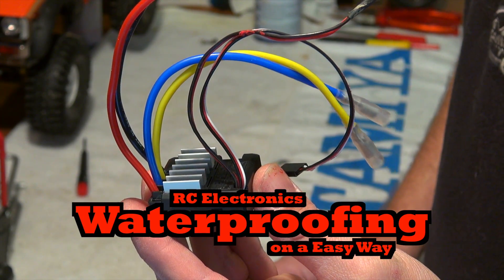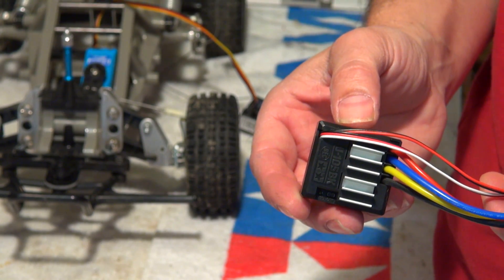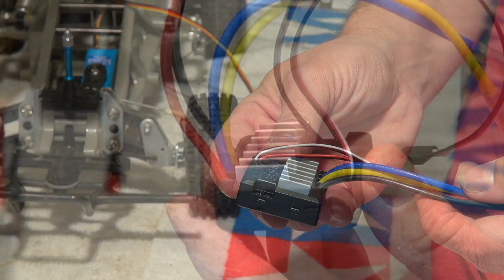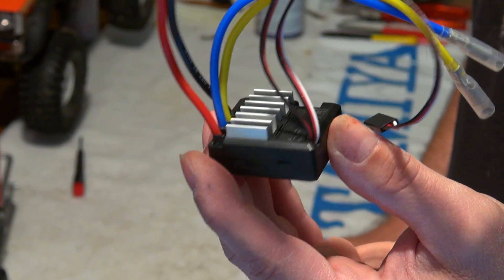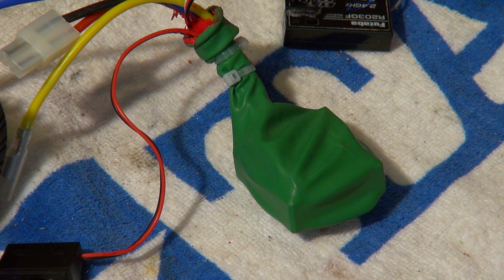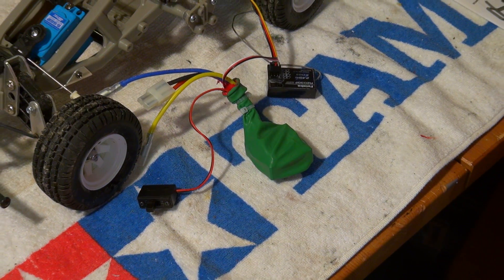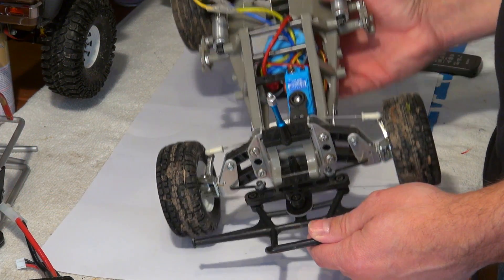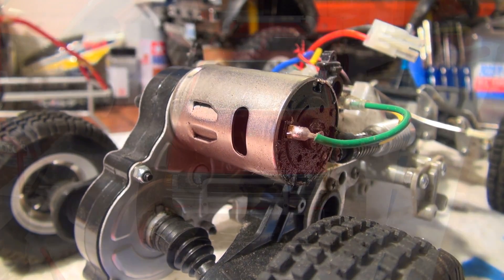Waterproofing of RC Car Electronics on a simple way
My way to made cheap electronics in a RC car waterproof. It's a simple and easy way, but

NOT SUITABLE FOR HIGH POWER SETUPS!

But if you search a easy way to made a Tamiya stock setup (540 motor and stock esc) this will be a good option. I've made it on many of my cars and they run without problems.